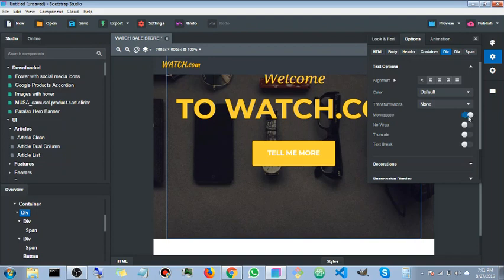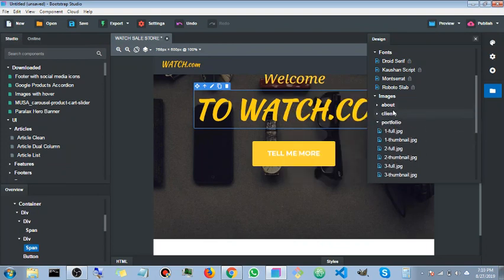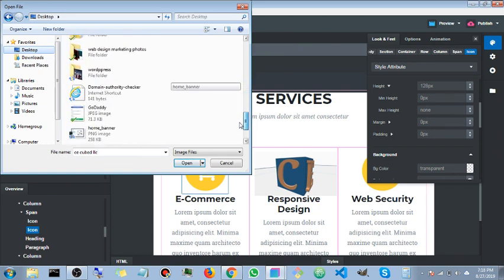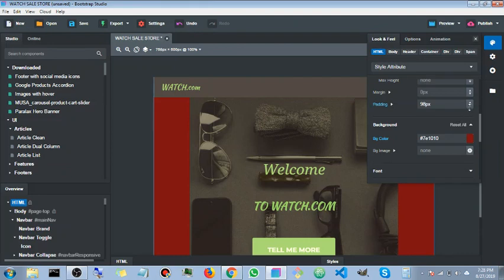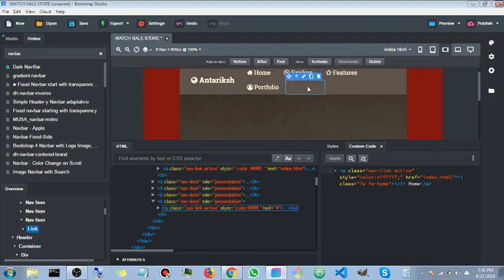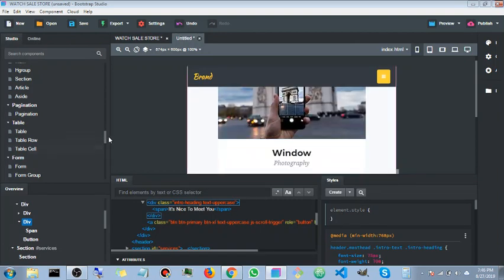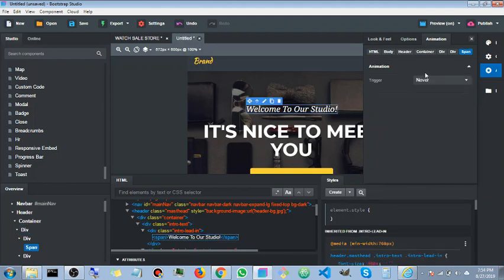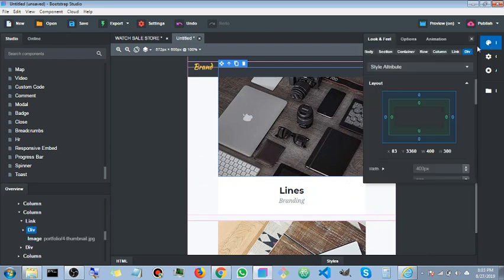Bootstrap Studio full web development tutorial 2023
Build your website with Bootstrap
A good tool for web designers.
This is the full web design tutorial for bootstrap studio web designers.

By the end of this course you will understand the ends and outs of bootstrap studio and will be able to build a full website using only bootstrap studio.

As a professional web designer with a successful web design company I can teach you all the tricks tips and hacks to start your website out on the right foot.

Watch  the whole video to get the full benefit of my bootstrap studio knowledge. I'd love to hear you guy's feedback on what you thought was  the most beneficial part of this video!

I'd love to expand on it!! Also, If you type bootstrap Studio in the comments you can win a free boot strap studio license on me!

To download bootstrap studio click here.

We are doing live JS training every saturday.